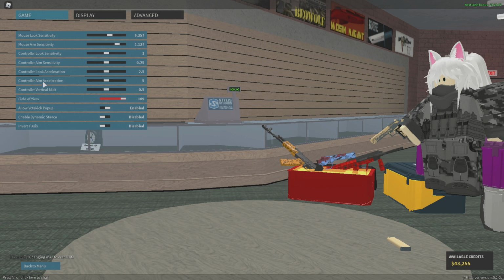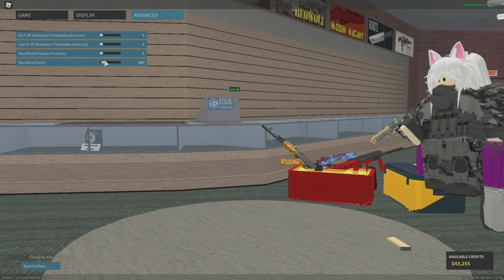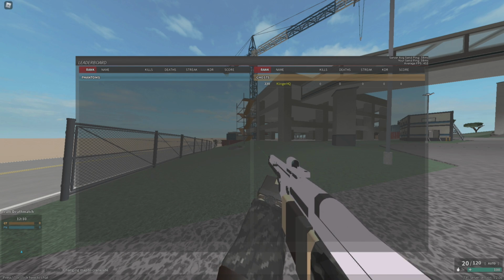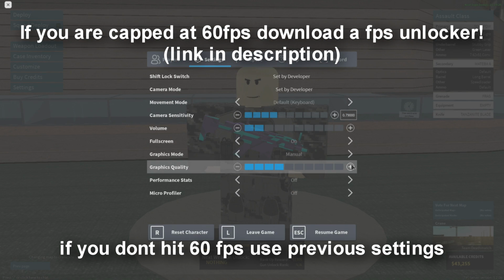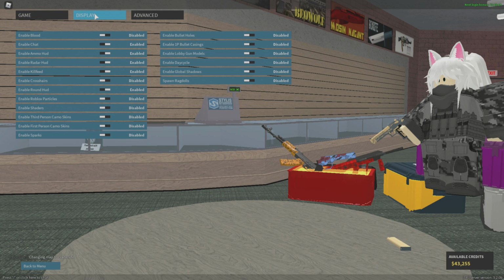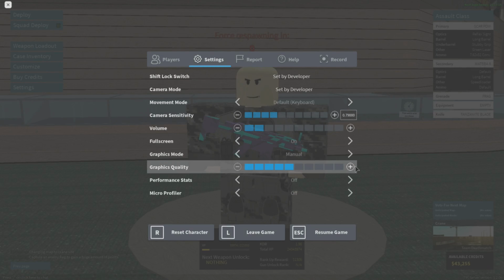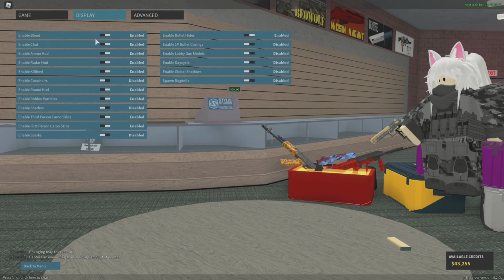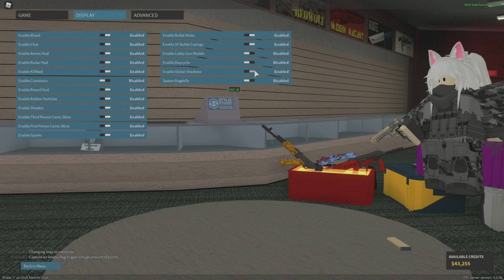The BEST settings on Phantom Forces (MAX FPS)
JOIN BRAVE!
Proud to be a supporter of a faster, safer web!
JuJu® is more than just another energy drink. It’s a healthy, high energy and focus formula. It is Sugar Free and has natural caffeine.
KlingerHQ Streams everyday of the week and also uploads videos on Youtube weekly. Thanks for taking the time out of your day to checkout my content! Hope you all have a fantastic day!